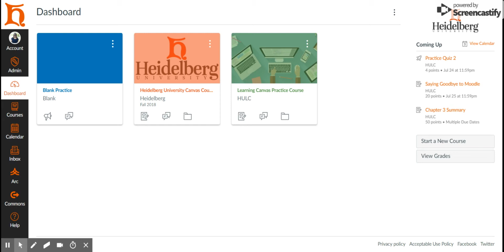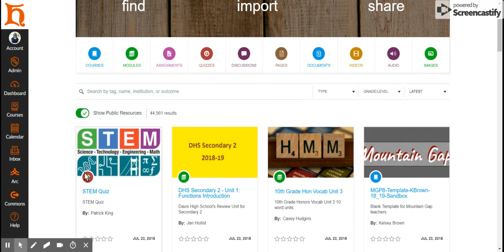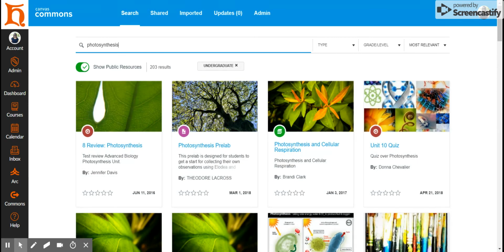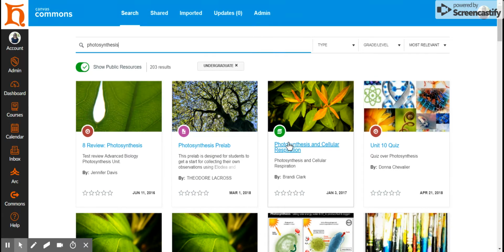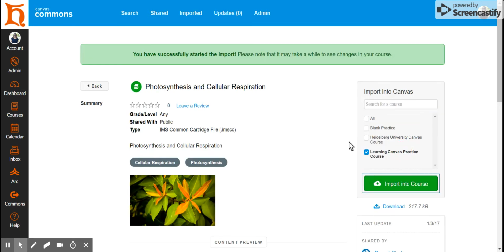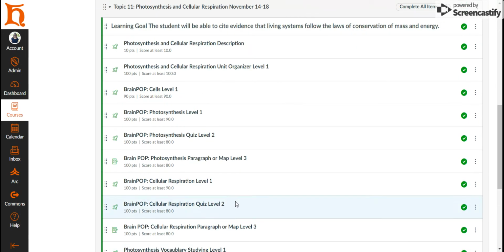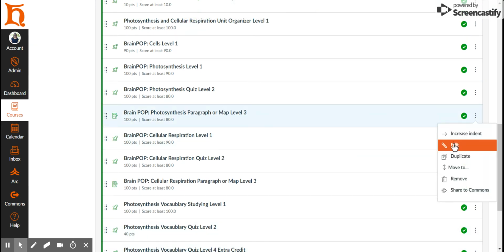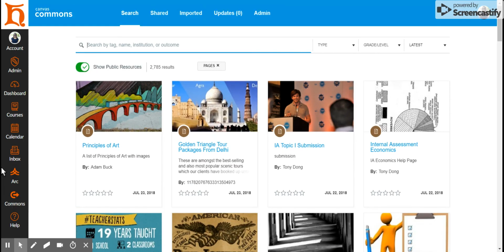Using Canvas Commons